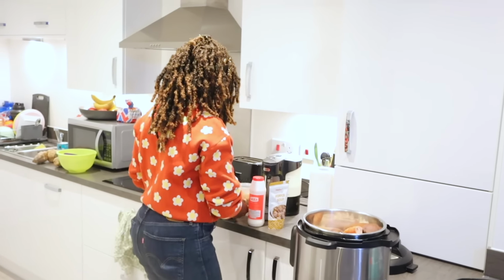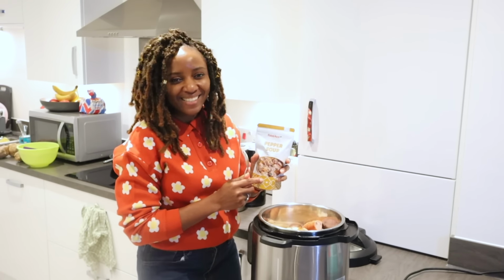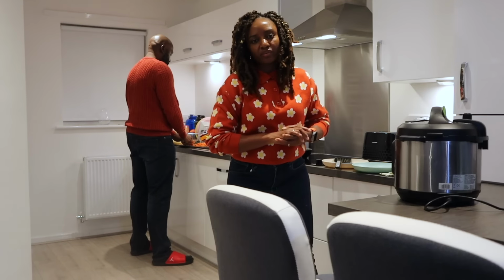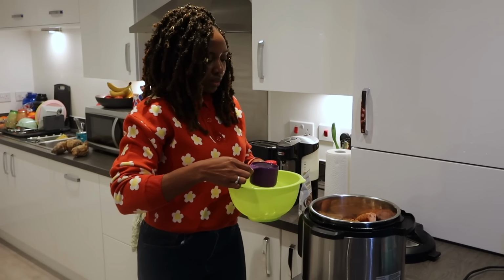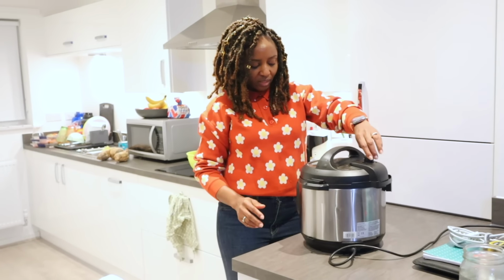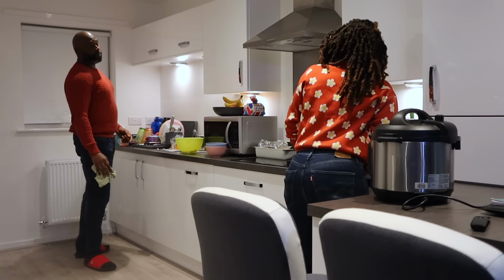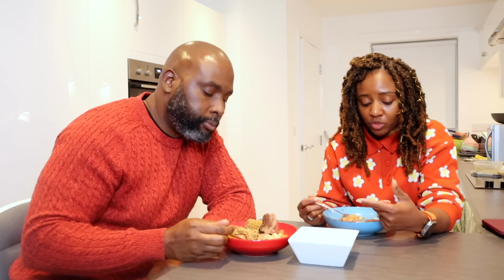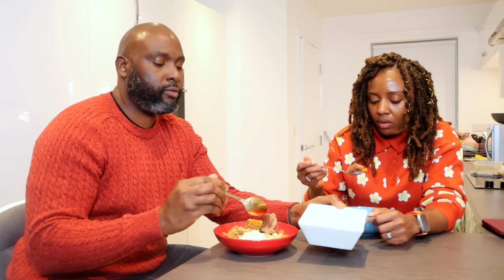You Won't Believe What Happened 🤣She FINALLY Did it!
April finally did it! 😂🤣

Link to April's Instant Pot

April & Akanni -  We are content creators, living in the U.K. Our content focuses on family, lifestyle, and life experiences. We've been married for over seven years and have lived in the U.K for that time.  We have two kids, Bryan & Flo.

If you think someone would find our videos helpful, please share with them x